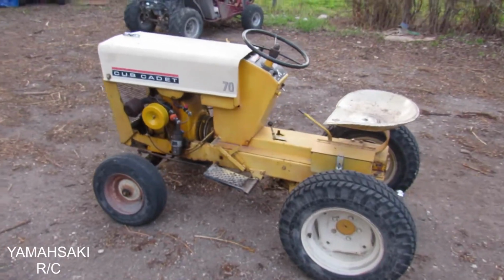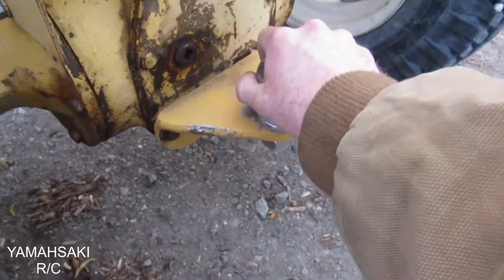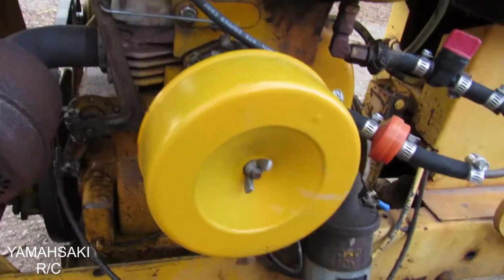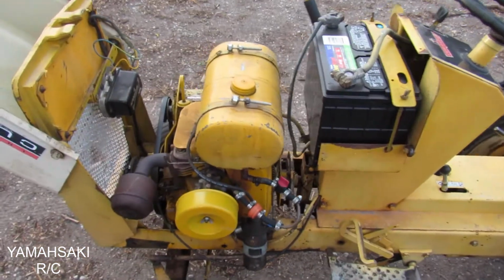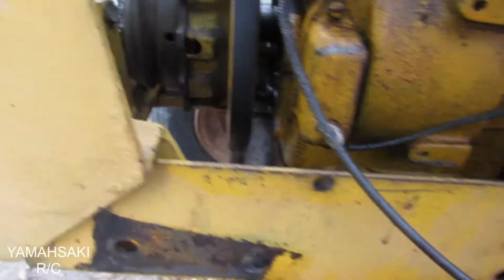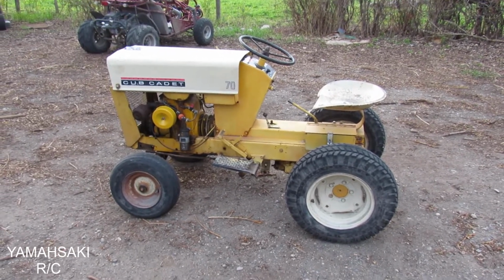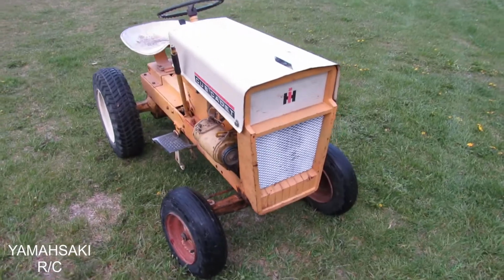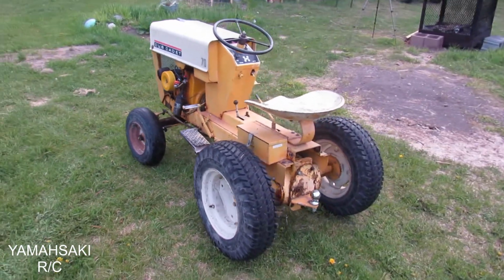Old vintage 1963 -1965 International Harvester Cub Cadet 70 Lawn Tractor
Lookin at a beast of a lawn tractor. a 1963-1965 International Harvester Cub Cadet 70.